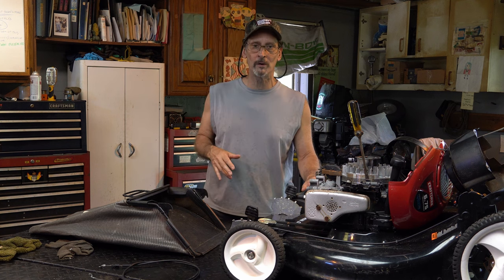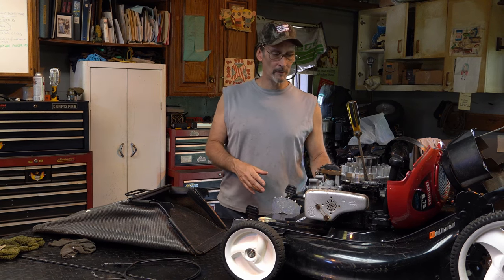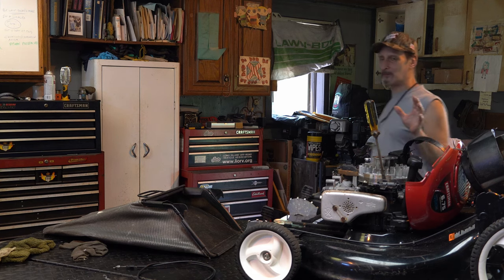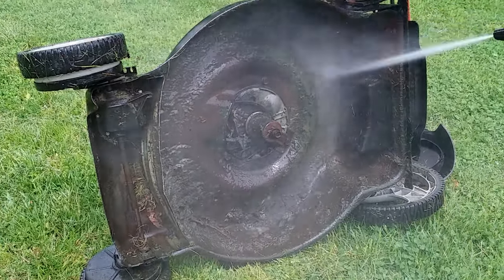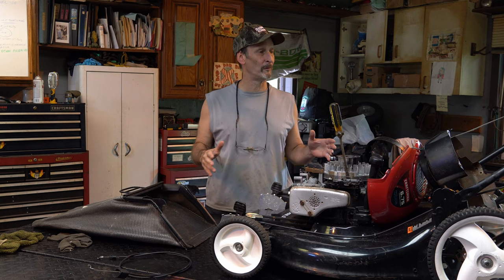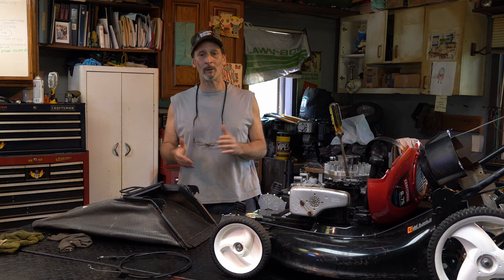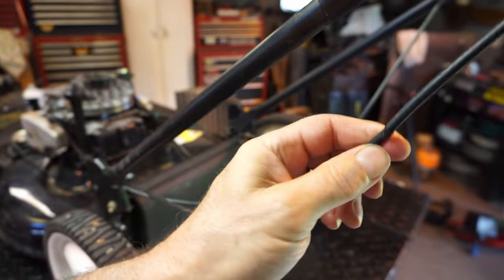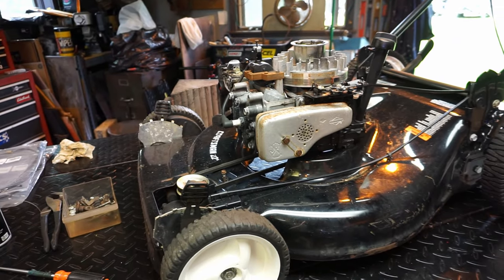FIXIN a Broken Cable~Cable Repair - Installing a Drive Cable - Craftsman Self Propelled Mower-How To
Here's a way to Fix a Broken Cable on any Lawnmower!
Got a Sweet Craftsman Machine But 2 Broken Cables.
Lets replace one and FIX the other!